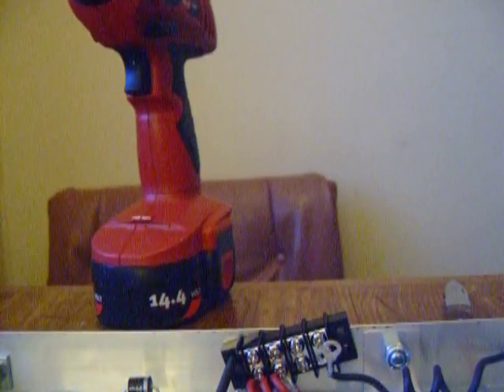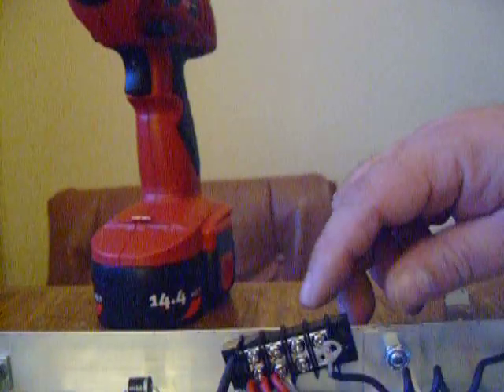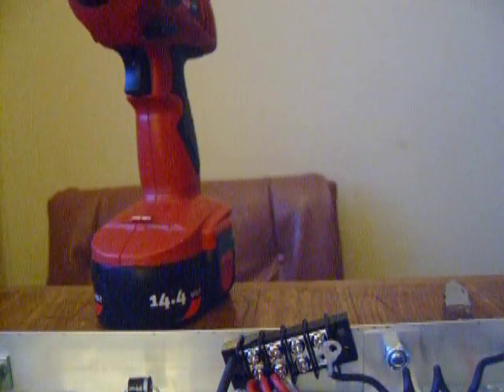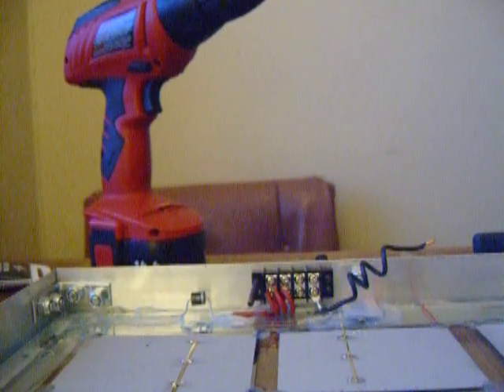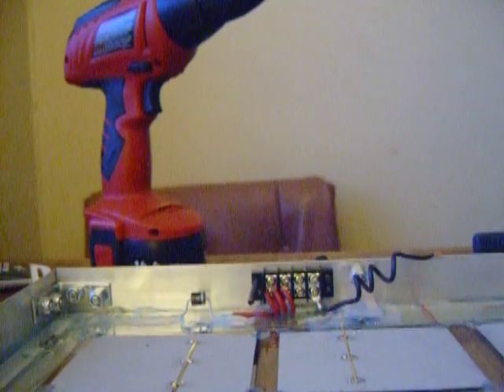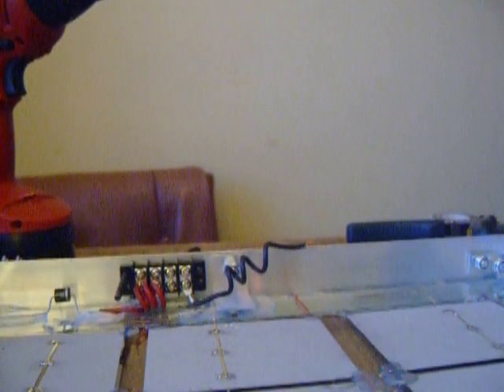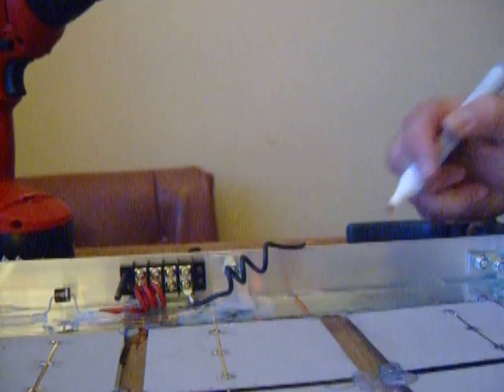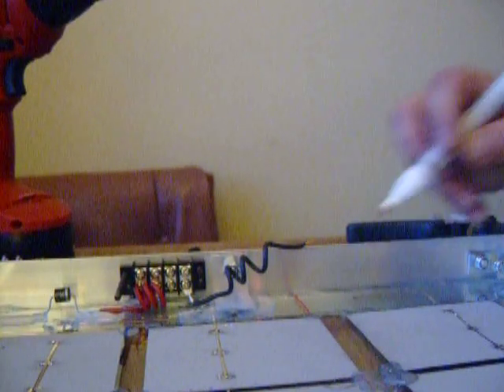How to Make a Solar Panel That Will Last For Thirty Years Part 10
I show how to install a terminal Block for a aluminum framed solar panel.